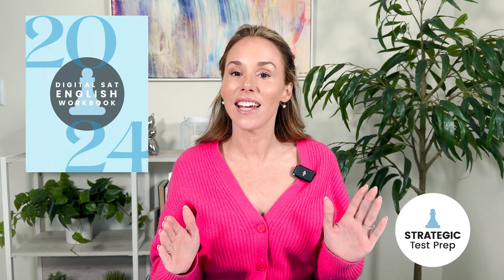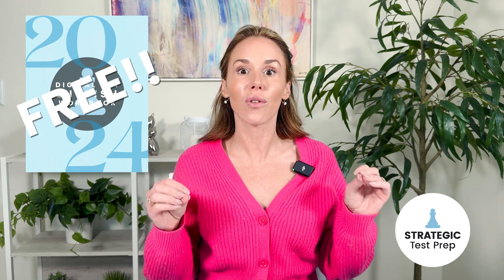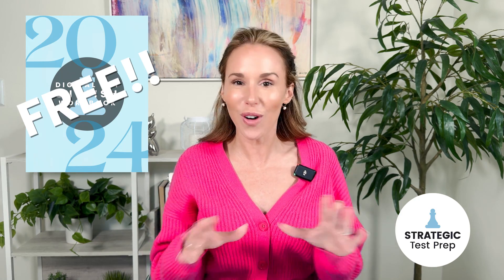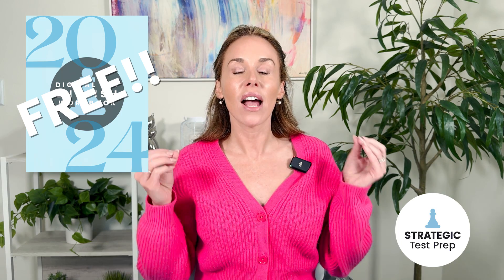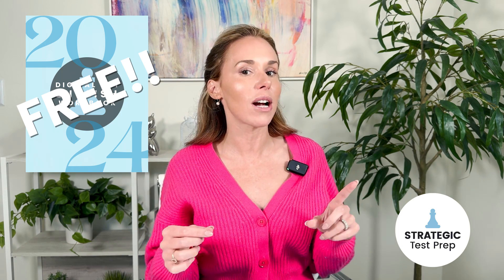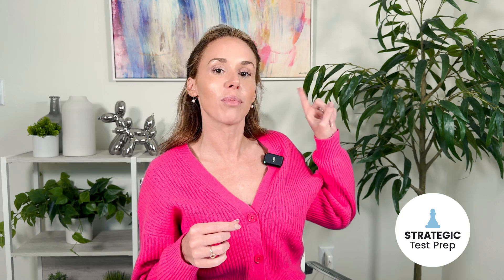Time-Saving Tips for the Digital SAT (2024)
Looking to ace the new digital SAT without sacrificing hours of study time? Are you taking the new digital SAT and want to learn how to get a high SAT score this year? In this video, I cover eight awesome digital SAT tips, digital SAT tricks, and digital SAT strategies that you can use to maximize your points on Digital SAT English and Digital SAT Math. These SAT tips, SAT tricks, and SAT hacks show you how to save time on the English and Math sections to get a high SAT score on the new digital SAT test. Increase your SAT English and SAT Math score to obtain the score you want, whether it's a 1400, 1500, or a perfect score! These tricks cover graph questions, note-taking questions, and function of a sentence questions, as well as some general tips.

So, whether you are a US student or an international student planning to take digital SAT in 2024 (maybe you are taking the March 2024 or May 2024 SAT?), I can help you get a good SAT score!
00:00 TIME-SAVING TIPS FOR THE DIGITAL SAT (2024)
00:52 TIP #1 PARAPHRASE AND ANNOTATE
03:00 ANNOTATE ON YOUR SCRAP PAPER
05:24 DRAW YOUR CONCLUSION
06:06 TIP #2 ONE-MINUTE RULE
06:59 TIP #3 READ THE QUESTION FIRST
07:32 TIP #4 READ MINIMALLY ON GRAPH QUESTIONS
07:49 TIP #5 SKIP TO QUESTION 15
08:23 TIP #6 USE THE DESMOS CALCULATOR
08:43 TIP #7 CUT CORNERS ON THE FUNCTION OF UNDERLINED SENTENCE QUESTIONS
09:07 TIP #8 DON’T READ THE BULLET POINTS IN THE NOTES QUESTIONS
✨ High Probability SAT Vocabulary Words
🎁 Free Digital SAT English Workbook
⚡️ Digital SAT Math Self-Paced Course [4-6 Week Course]:
👩‍🏫 1-on-1 Tutoring Information
Upcoming Events (Workshops)
☎️ Request a Consultation With Laura
🎵 Music Credits
LoFi Chill - BoDleasons
Milky Wayvers - Japan
FAQ
Name: Laura